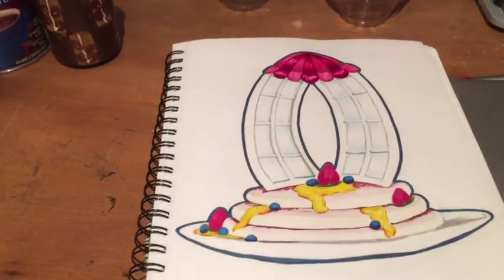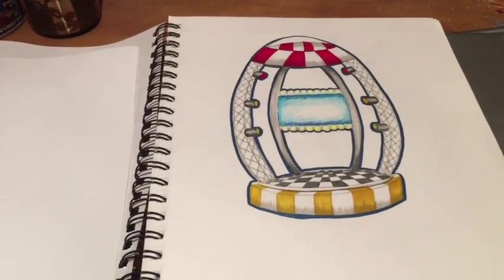Refining the day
This vlog is about refining the sketches, colouring 2 of them and visiting a friend.